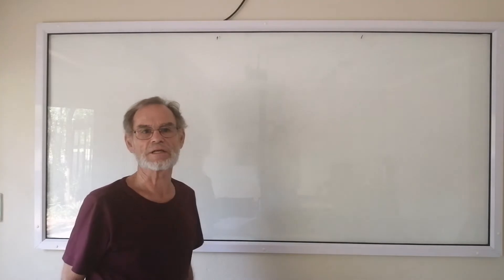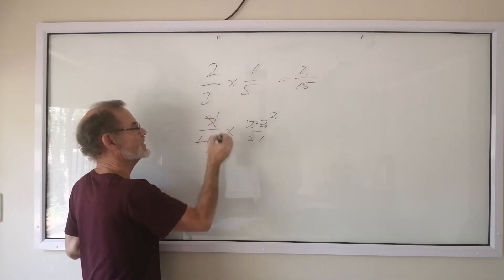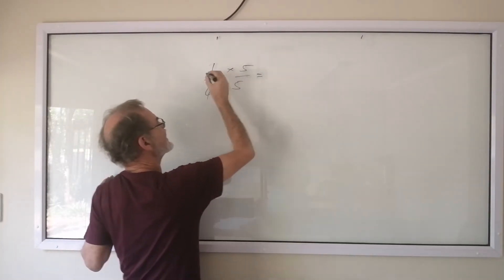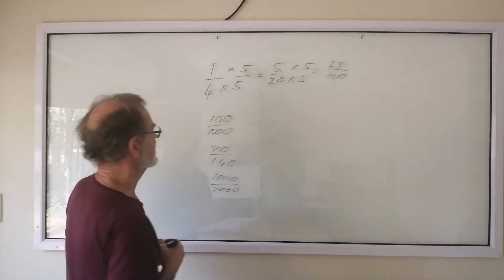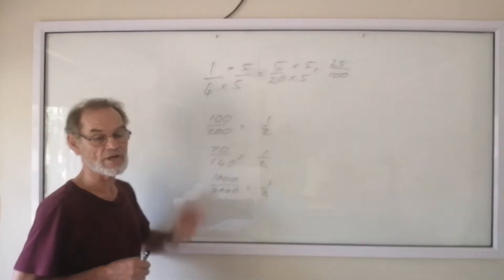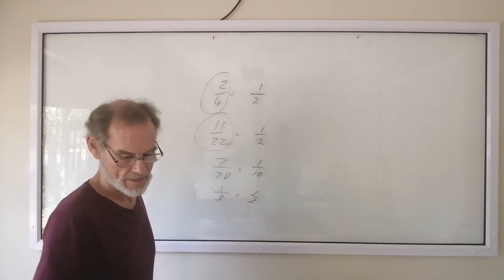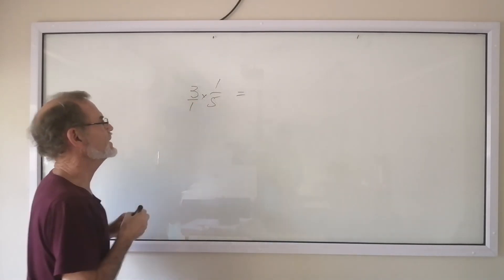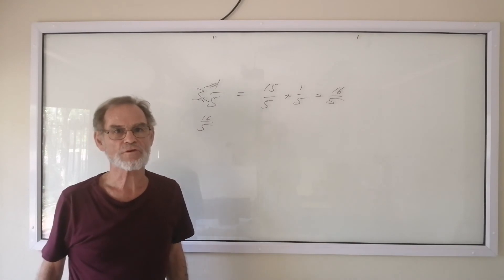Fractions 1 IGCSE MATHEMATICS T2W1S1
Cambridge IGCSE MATHEMATICS ,Morrison and Hamshaw
Recap of Fractions,
Equivalent fractions,
Multiplying fractions.

p101-104
Ex5.1 and  5.2